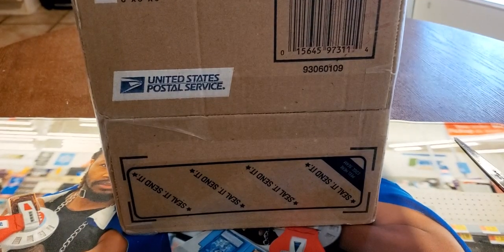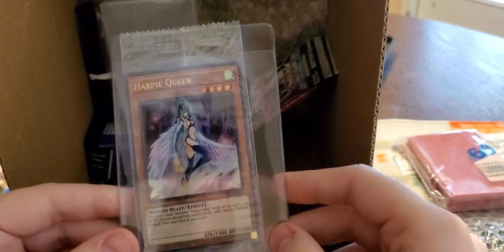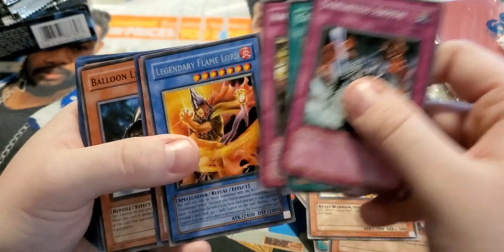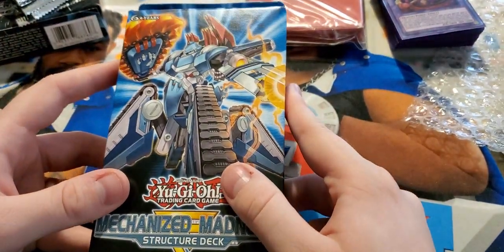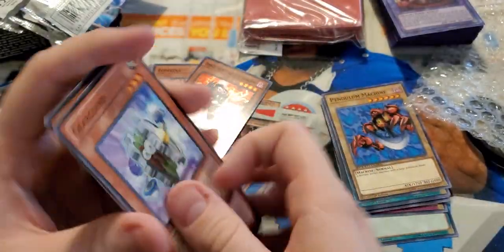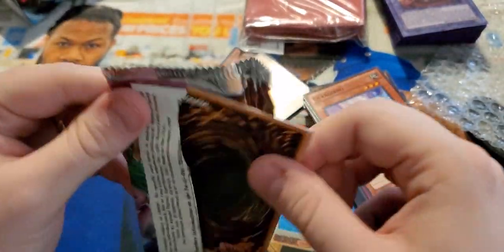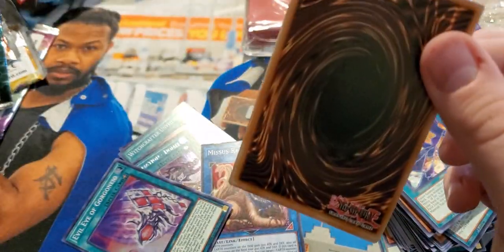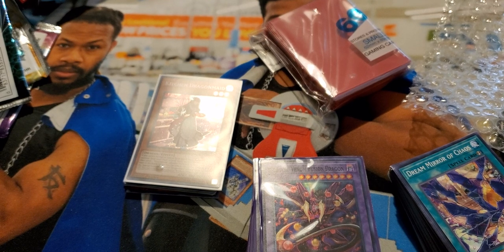Yugioh 100$ Ebay mystery box is it worth it?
Awesome video can't wait to order more from this seller!